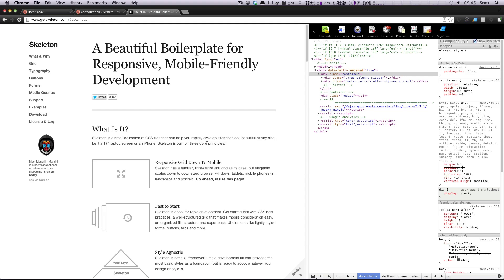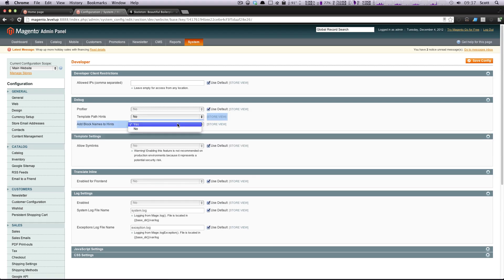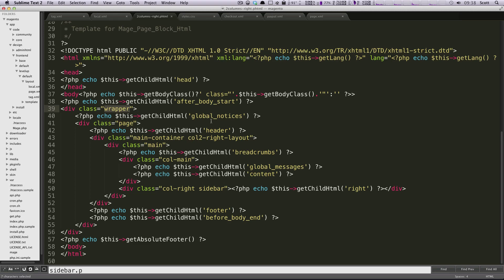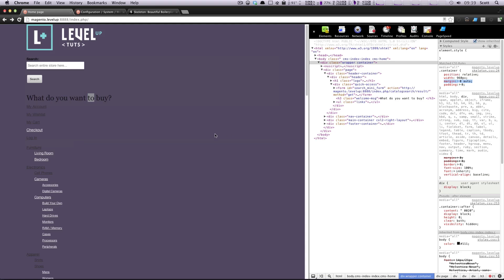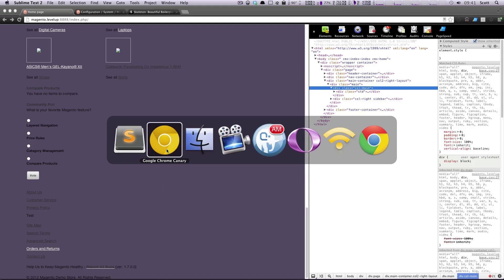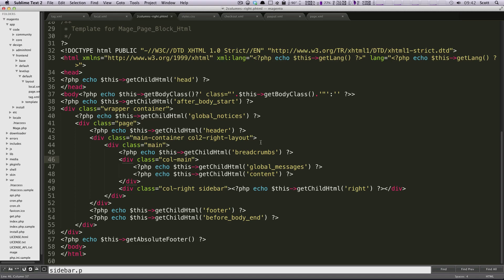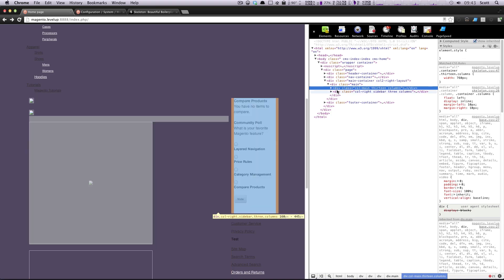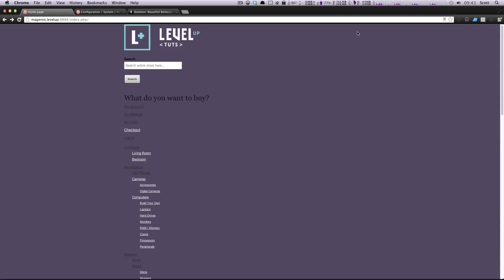Theming Magento Community #10 - Adding A Responsive Grid Part 2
The 10th tutorial on Theming Magento. This tutorial gives a basic intro to the structure of your Magento site so that we can begin theming.